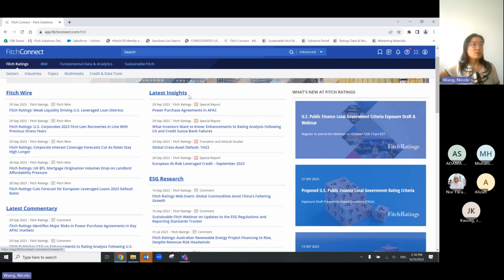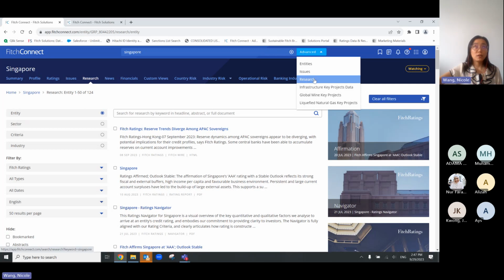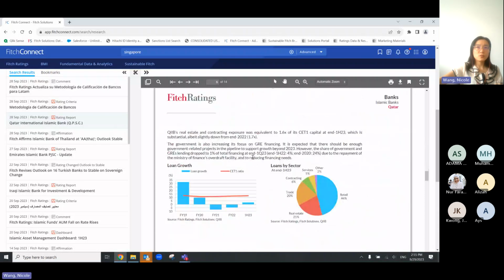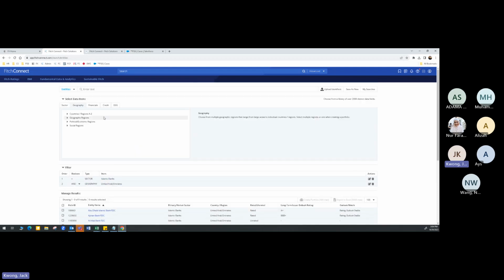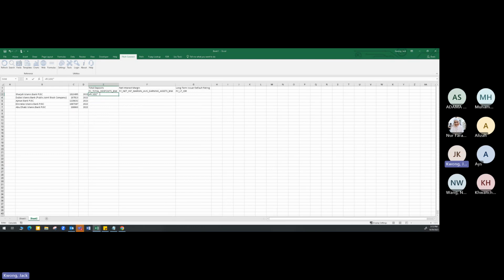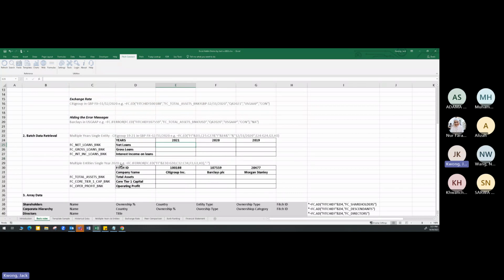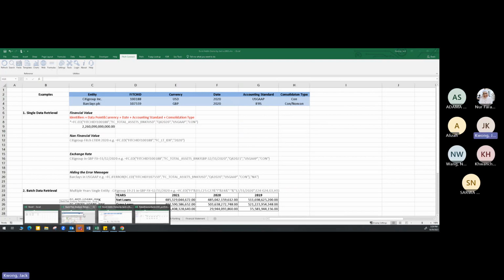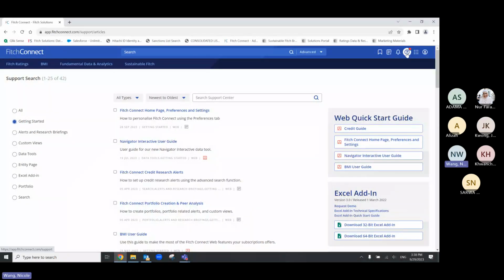INCEIF KMC Online Training: Introduction to FitchConnect (September 2023)